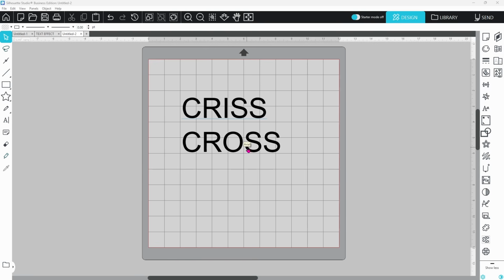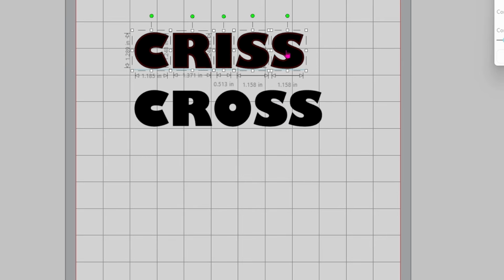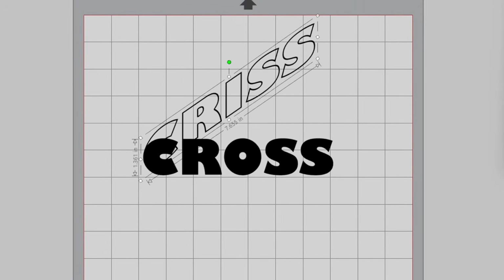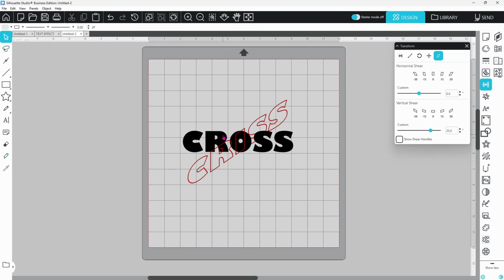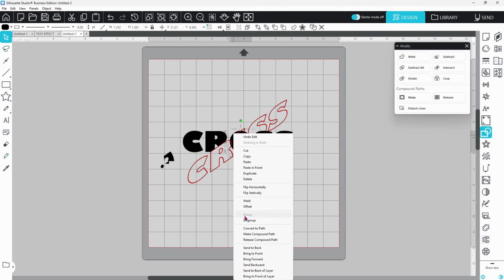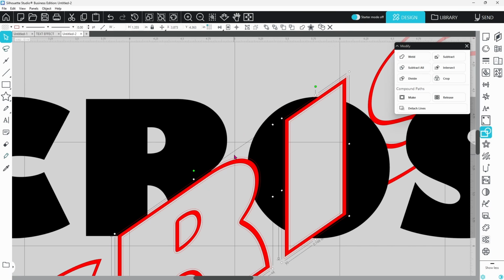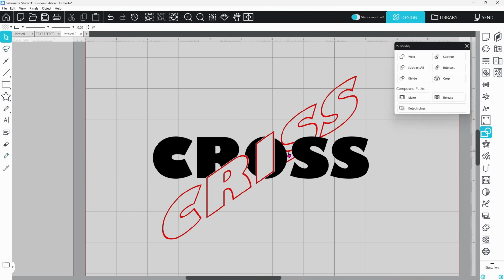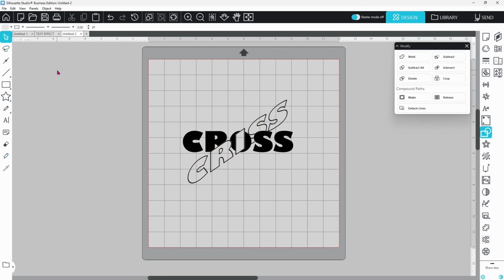Try This Trending Text Effect In Minutes!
Learn how to design a bold, layered Criss Cross text effect using only Silhouette Studio—no Photoshop, no plugins, and no cutting required. This tutorial walks you through the full design process step-by-step, including font selection, offset layering, diagonal placement, and color styling.

Perfect for stickers, digital projects, or anyone looking to level up their text design game inside Studio.

🖥️ What you’ll learn:
✔️ How to layer and offset text for depth
✔️ Tips for diagonal alignment and visual impact
✔️ Font choices that work best for this effect
✔️ How to style your design for bold visibility

This is a design-only tutorial—no cutting, no prepping, just clean Studio work.

💬 Drop your favorite bold font in the comments—I might feature it in a future Fancy Font Friday!